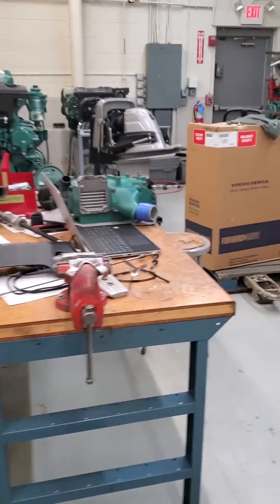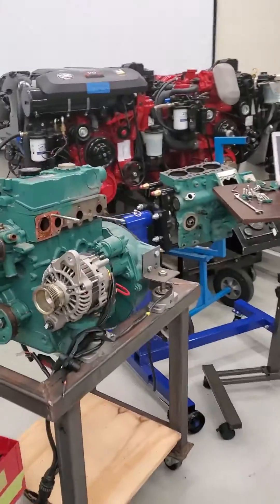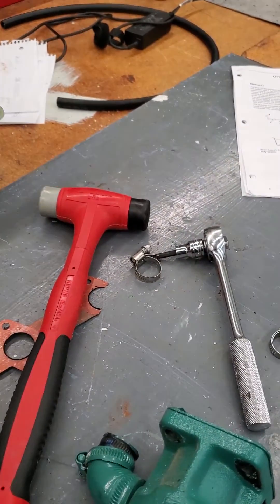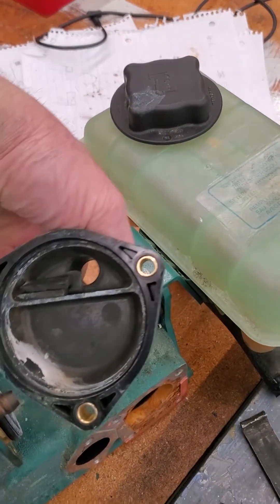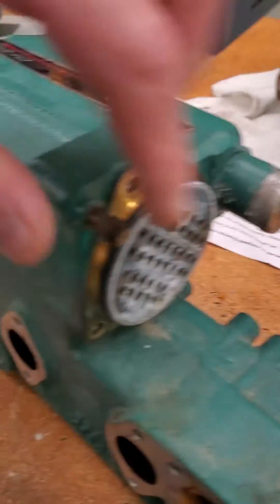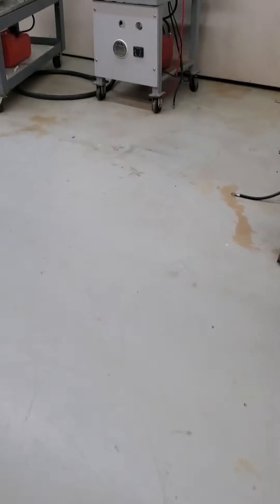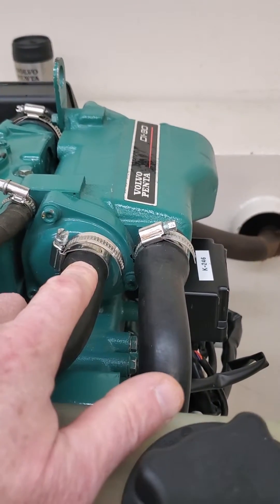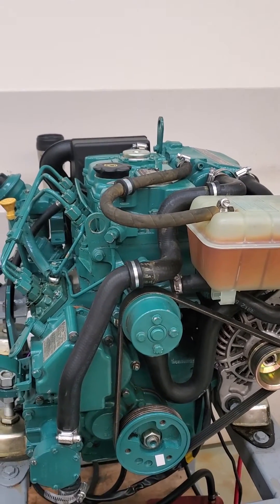Diesel Lab Aftercooler and Heat Exchanger Service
This is another short video of some of one of the labs our New England Tech Marine students are doing in their Marine Diesel course. In this lab, students learn the proper procedures for removal, service, and re-installation of heat exchangers and after coolers.